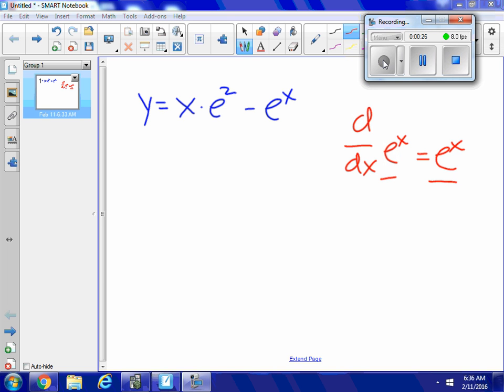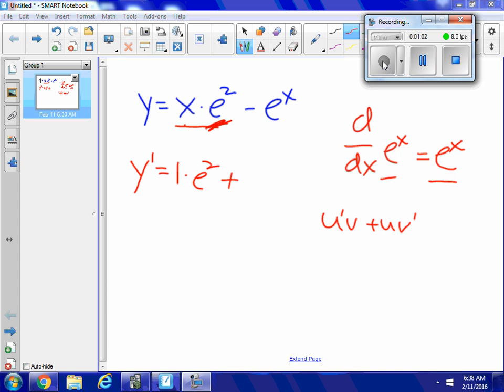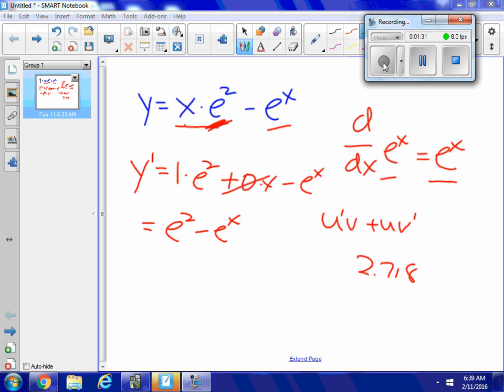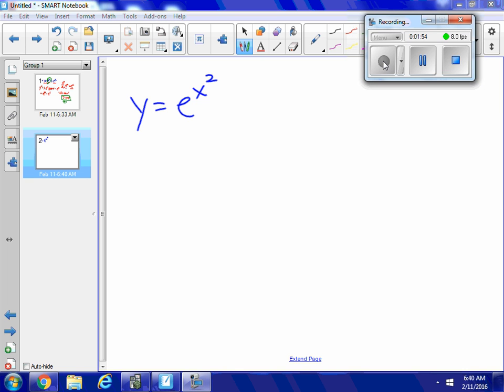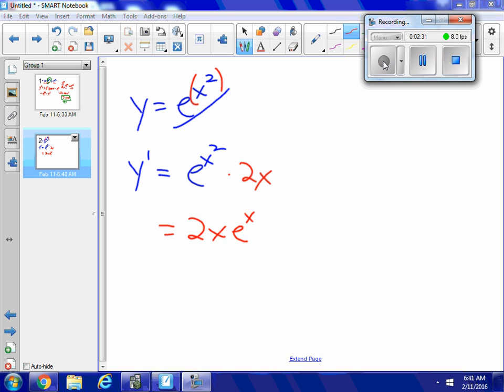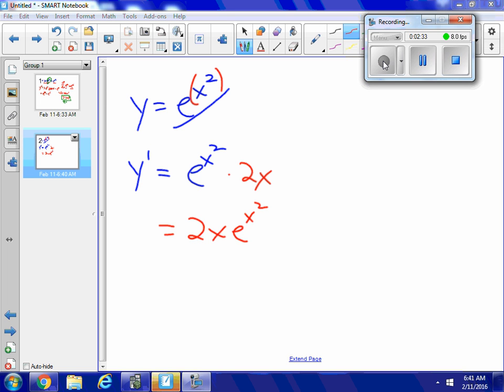Derivative base e